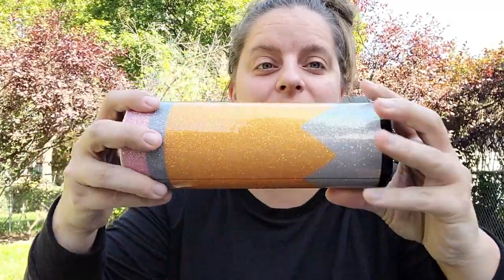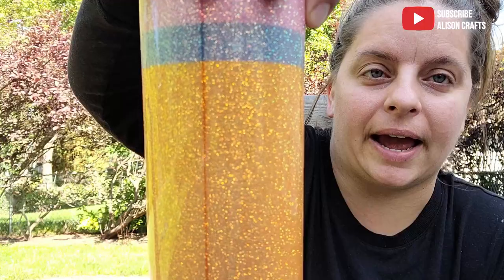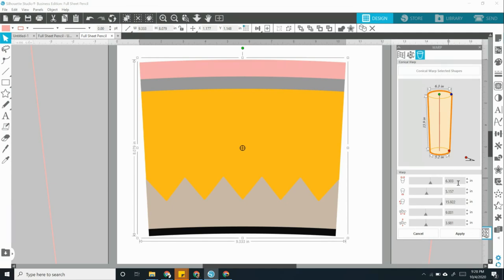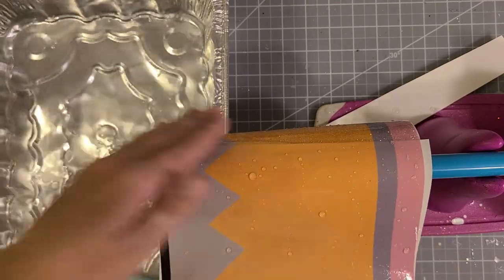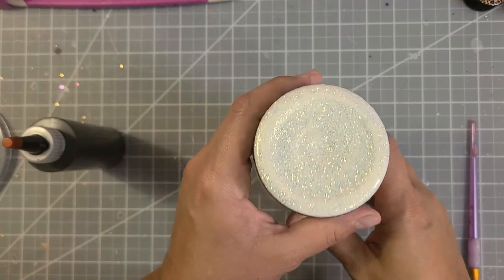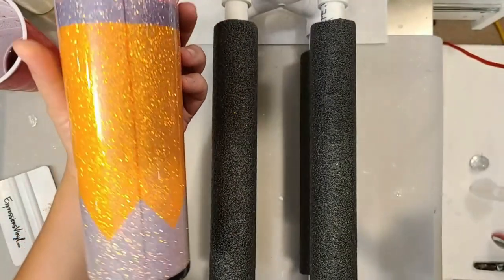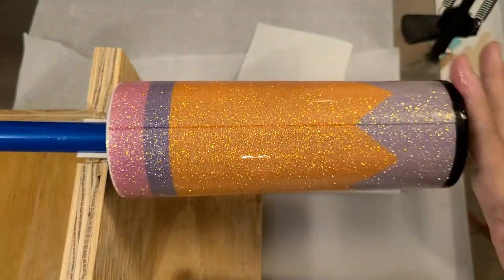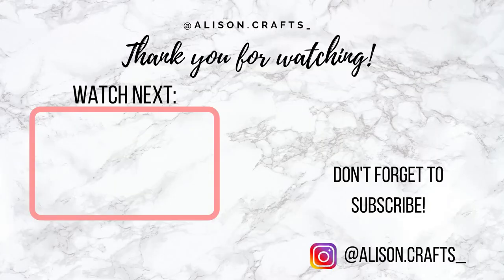Easiest Way to Make a Pencil Tumbler | Full Wrap Waterslide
Learn the easiest way to make a pencil tumbler by using a full wrap waterslide. Start with a prepped cup, universal white base, and white glitter. Apply brite tone until the cup is fully smooth. Once it is smooth, you can add your decal and top with more brite tone! I use the conical warp feature in my silhouette to get the image the perfect size. You do need designer edition plus or business edition for this feature.

(The warped image is sized for the 20 oz Skinny from MakerFlo)

0:00 Pencil Tumbler Tutorial
2:50 Conical Warp Tool
3:32 Add Waterslide
5:58 Paint Bottom
7:19 Decal
8:14 Seal

Plasti-Dip Glossifer
Water Slide Paper (inkjet)
Waterslide Paper (laser)